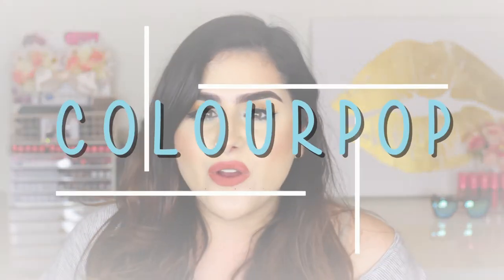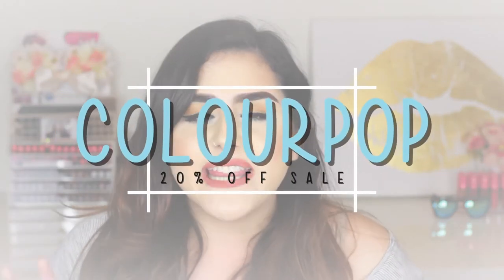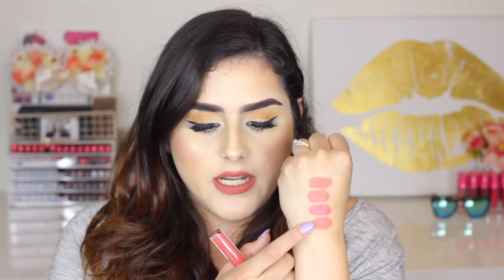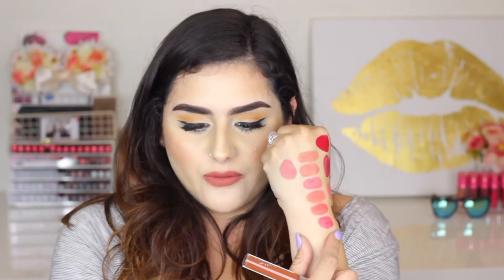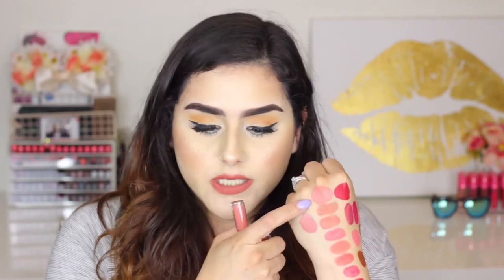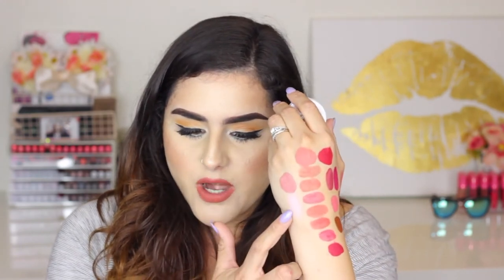Colourpop Haul 2017| zzamaara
xo, zam ♥